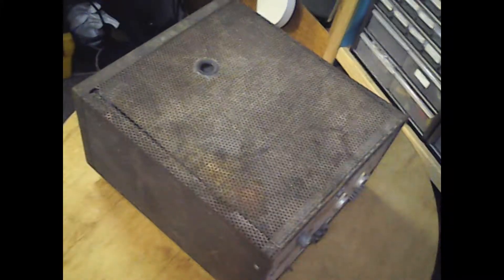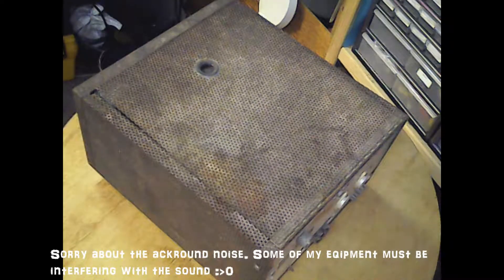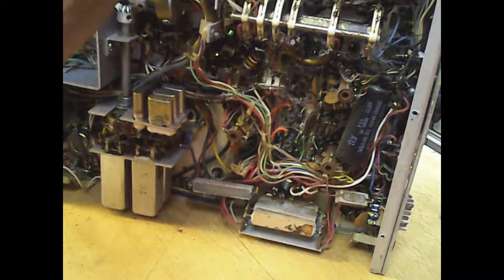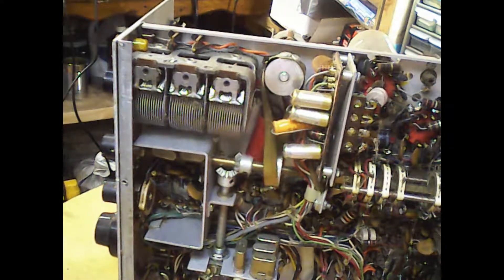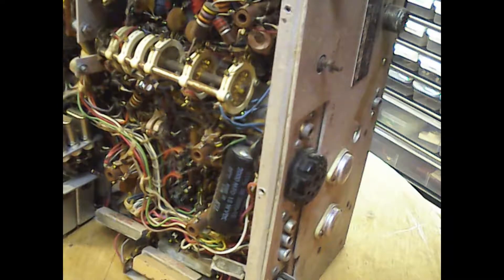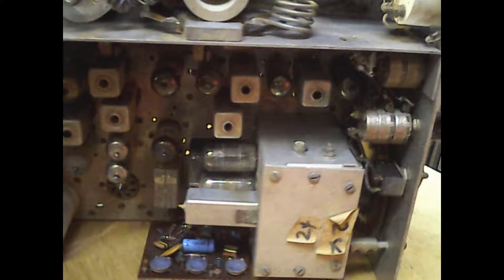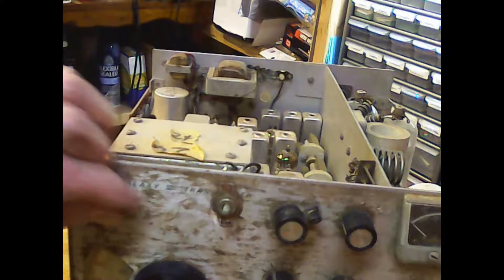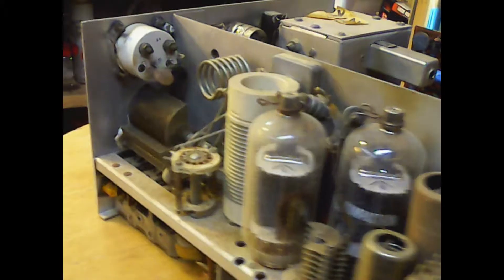Galaxy V opening part one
Please bear with the sound problem some of my equipment is interfering with it. Sorry.